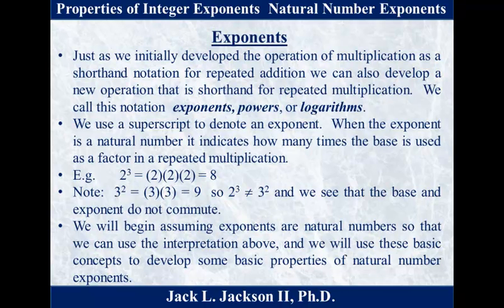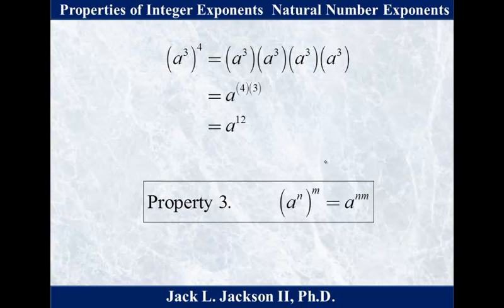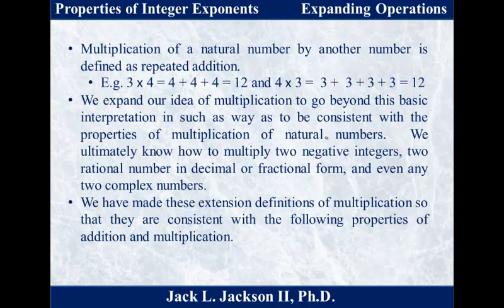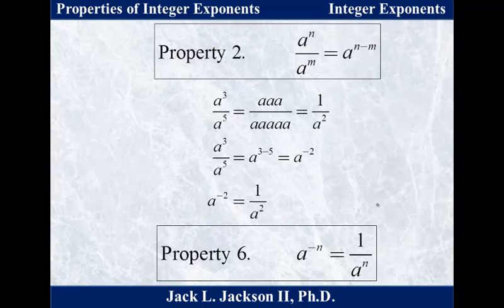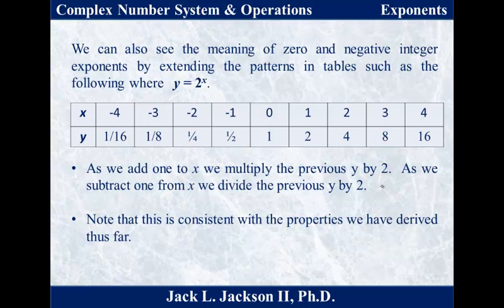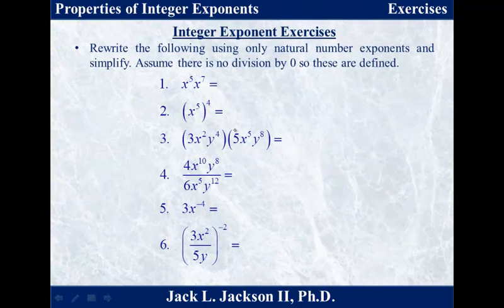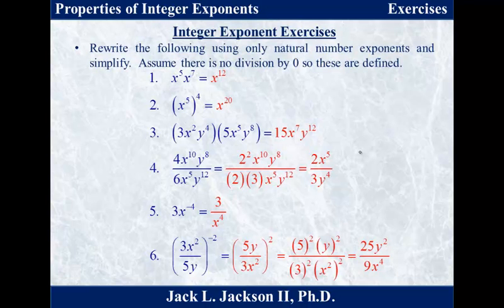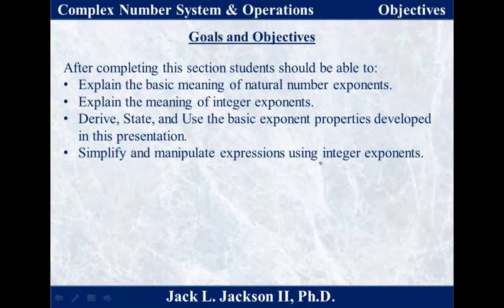Algebra 4.1.1 Integer Exponents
We derive properties of natural number exponents from first principles and derive basic properties of natural number exponents.  We use these properties to extend the idea of exponents to include integer exponents and derive properties of integer exponents.